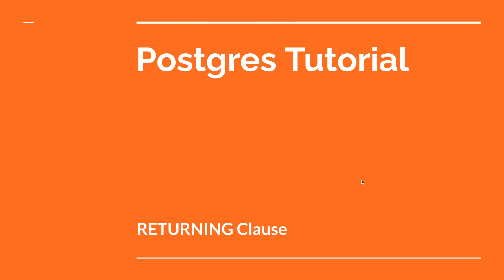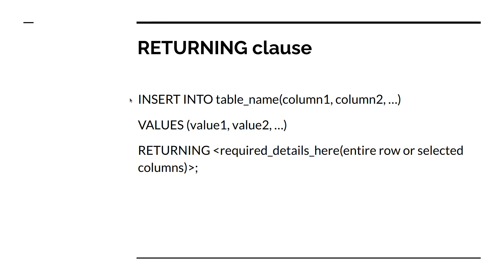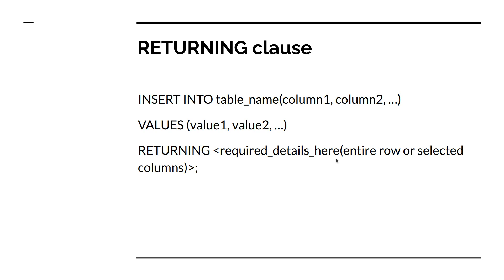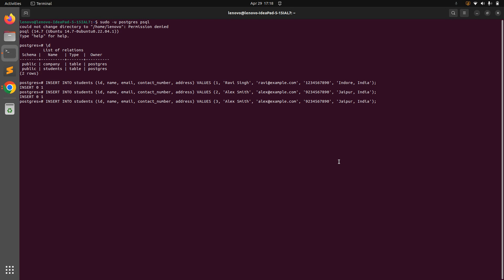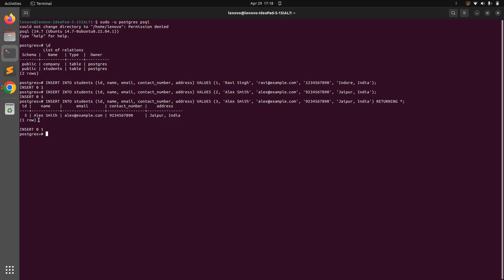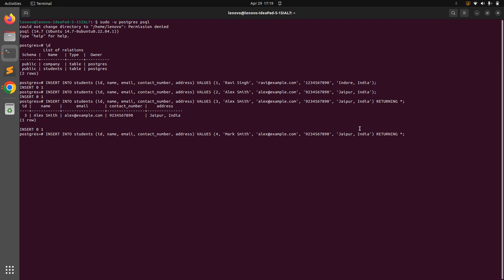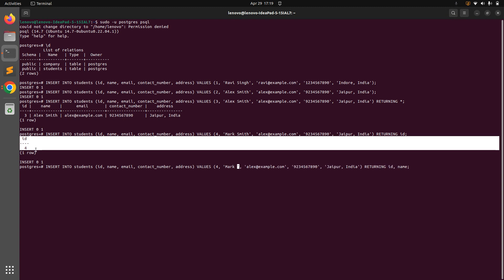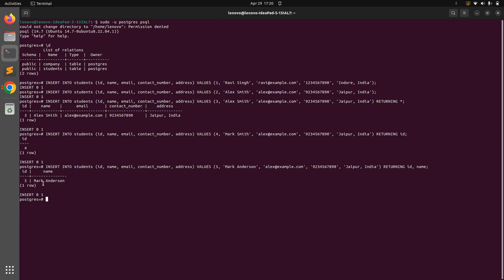RETURNING clause with INSERT command in postgres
Hello Friends

In this lecture we will learn how to use returning clause in postgres with insert query to return the information about the last inserted row. Please watch the complete lecture for a better understanding.

Thanks